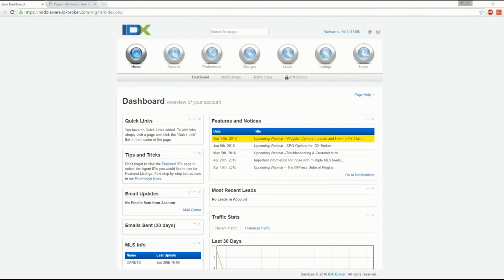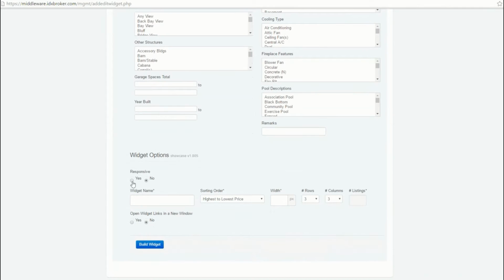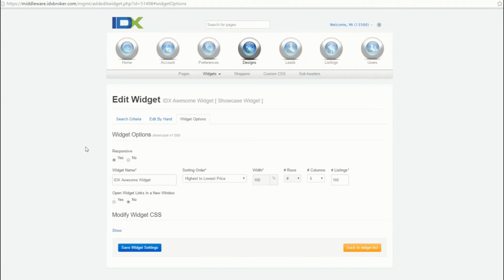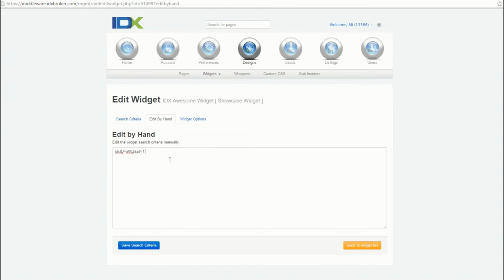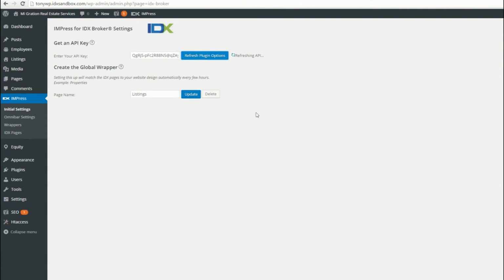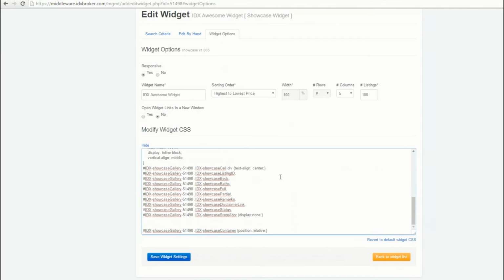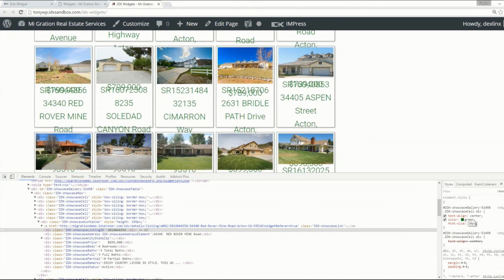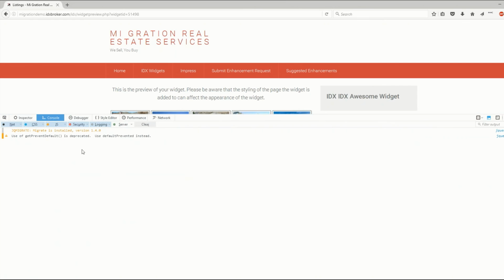Widgets: Common Issues and How To Fix Them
In this video we go over how to correct common widget issues.

Join our support experts Tony and Becky as they showcase our powerful widgets. Gain a better understanding of IDX Broker widgets, how to create and manage them, and get tips for easily fixing common issues.